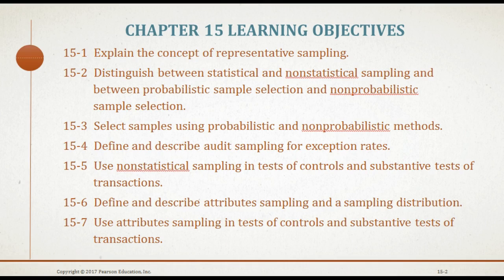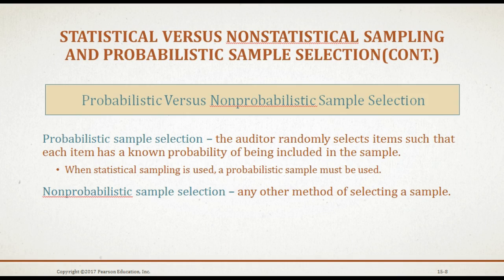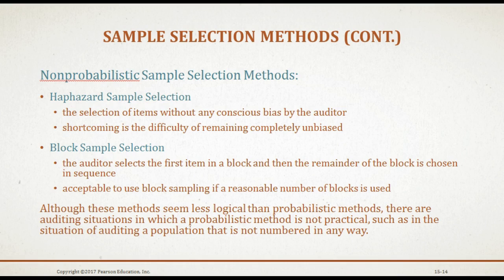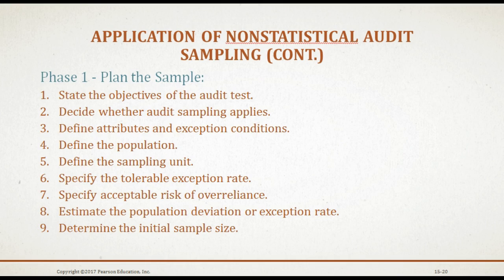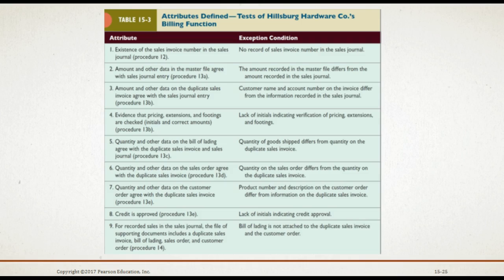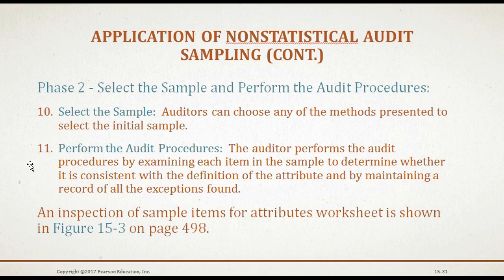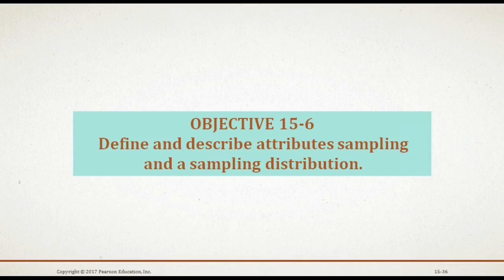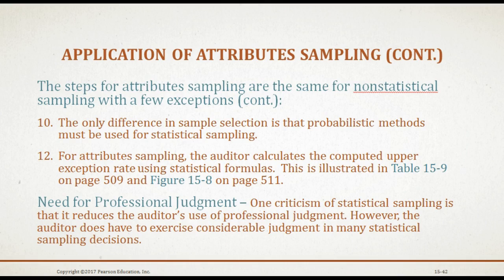Auditing and Assurance Services Chapter 15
Audit Sampling for Tests of Controls and Substantive Tests of Transactions